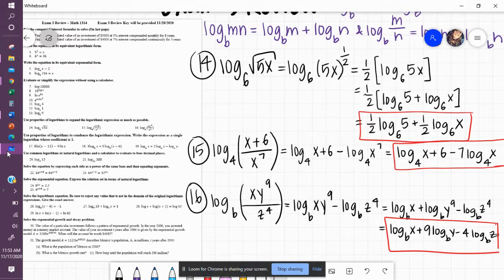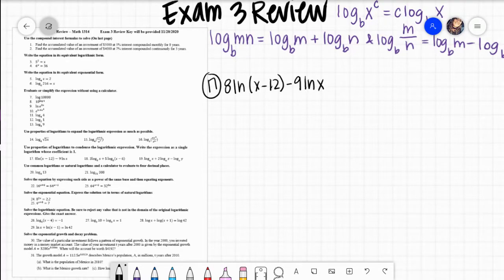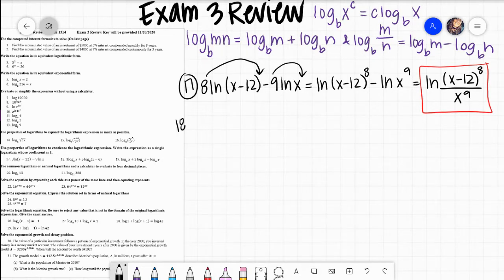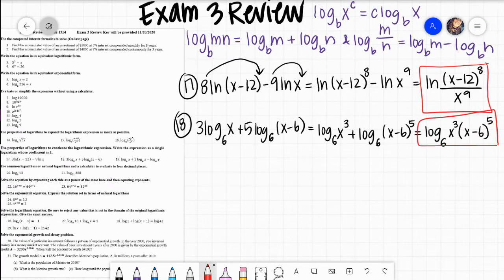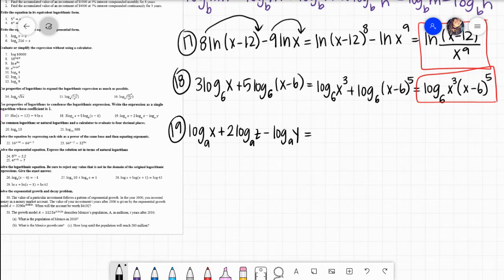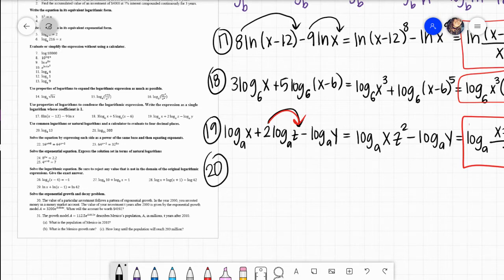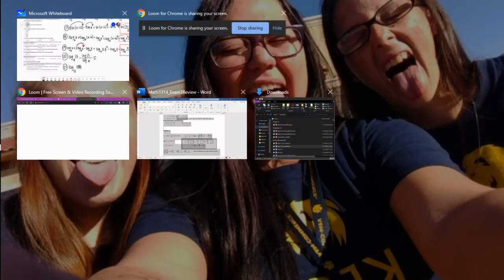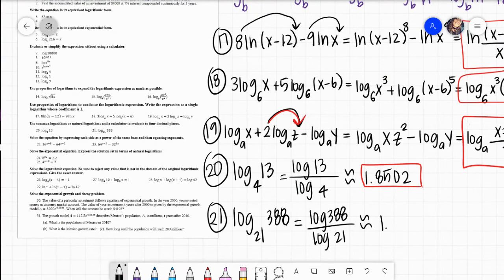Exam 3 Review, Condense Logarthmic Expressions, Change of Base, College Algebra, Part Three